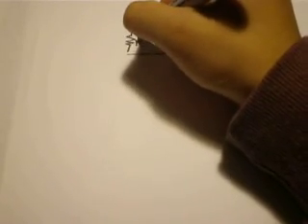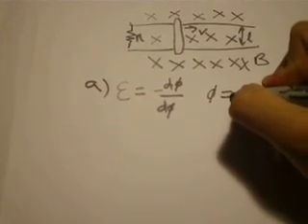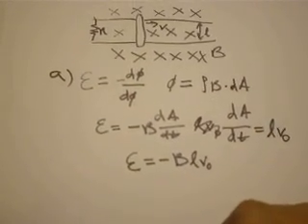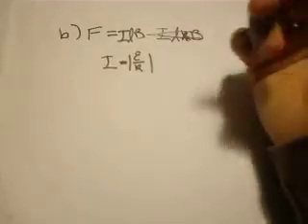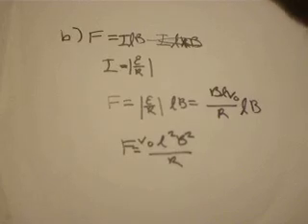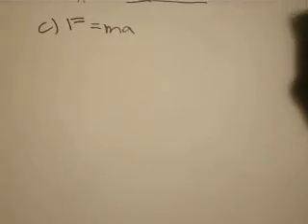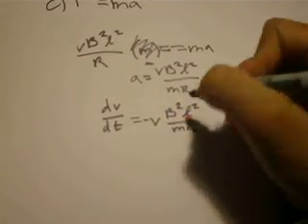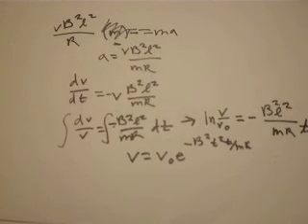Problem 11-3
Sorry, this is the fixed version, something happened while I was uploading it.
-Harrison